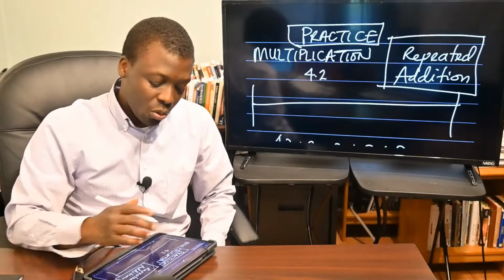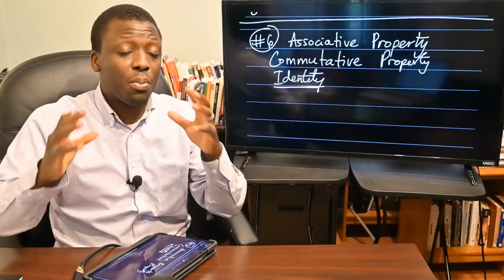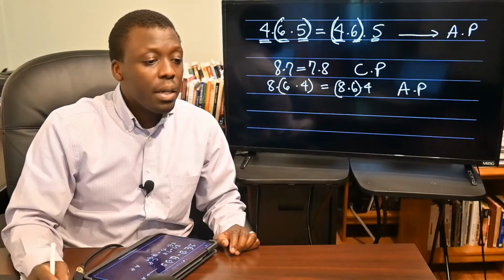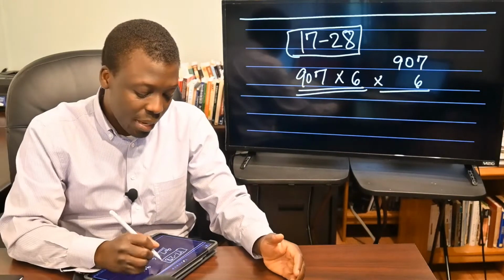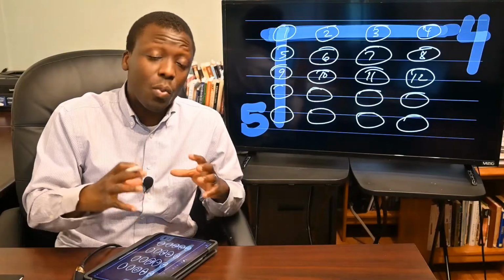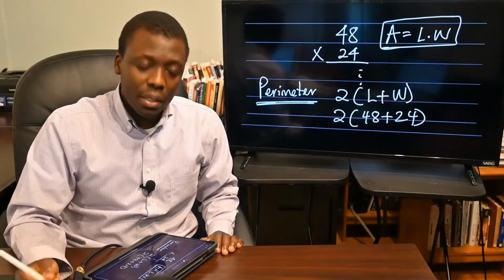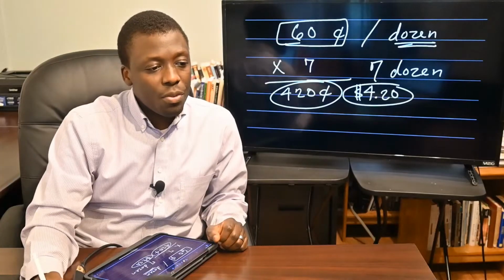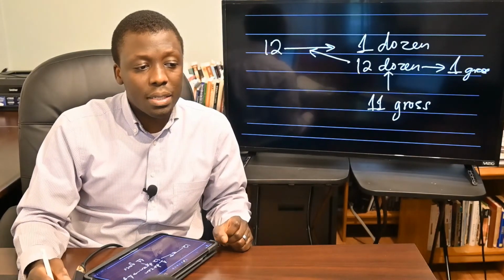Solving Problems of Multiplication | Math Problems